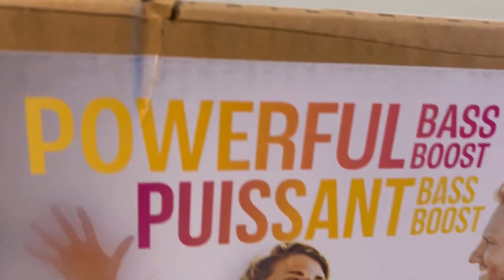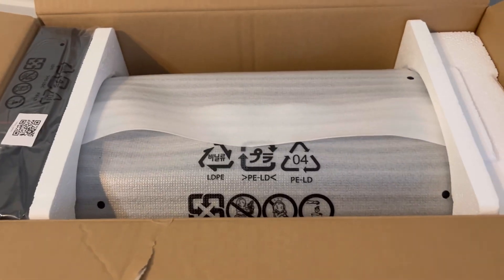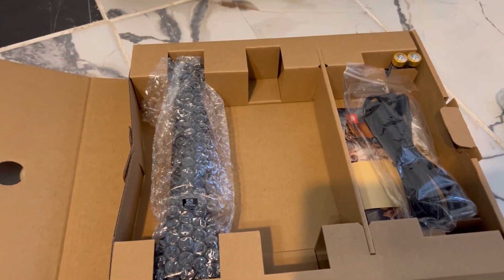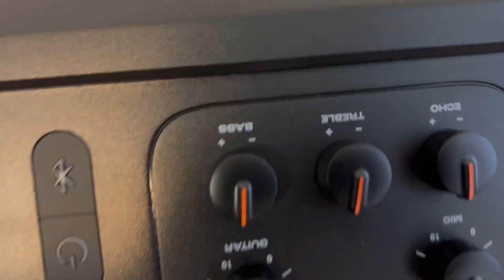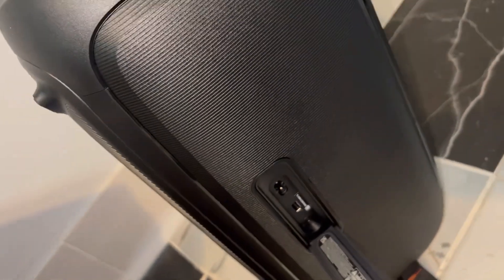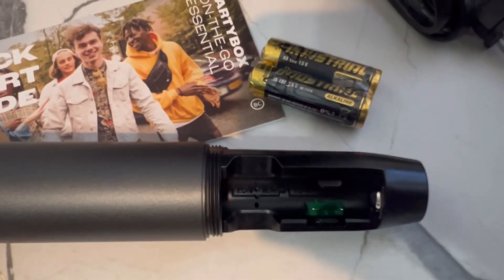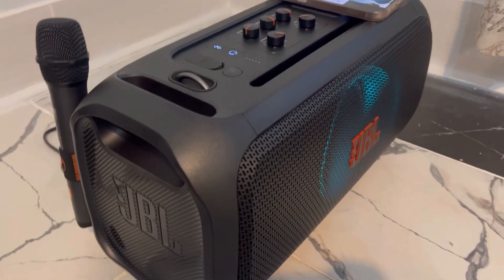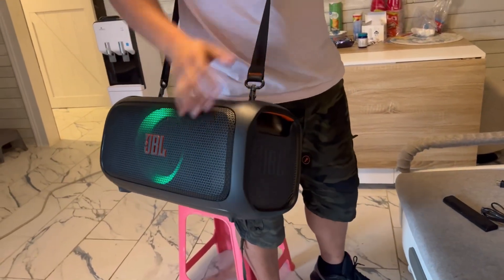JBL Harman Party Box on the Go Essential - Unbox - Set Up